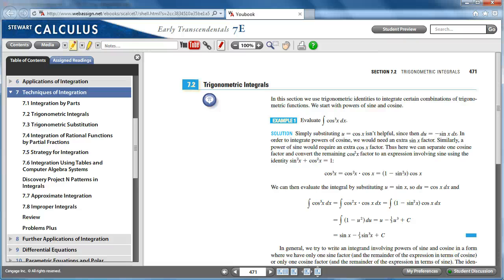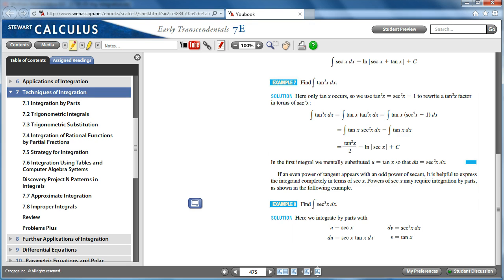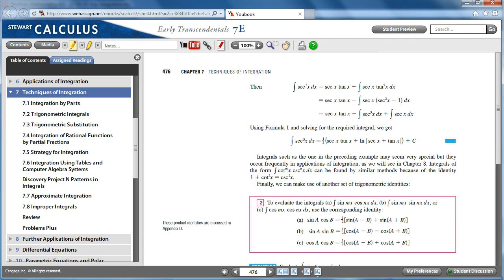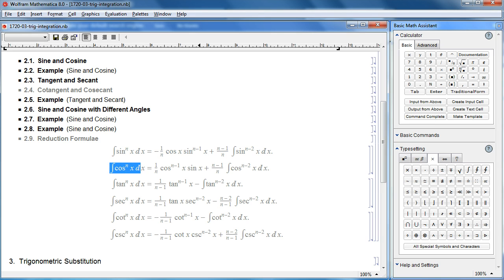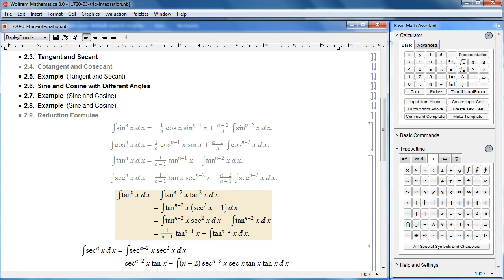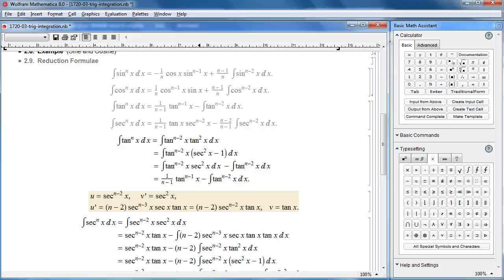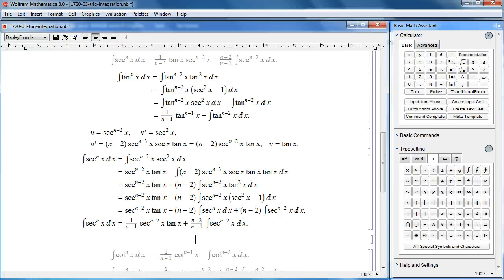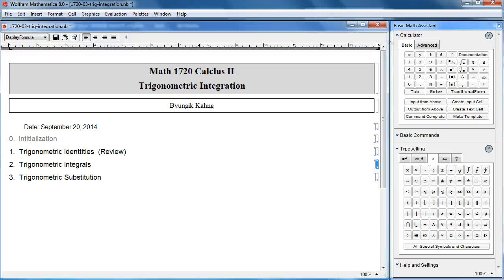2425-03B-Trigonometric-Integration-4 (optional)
Description